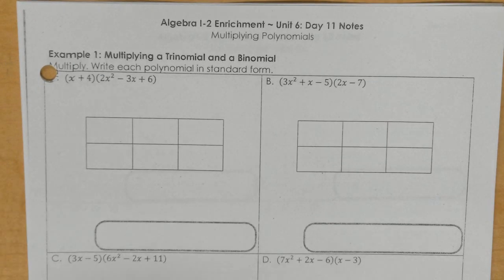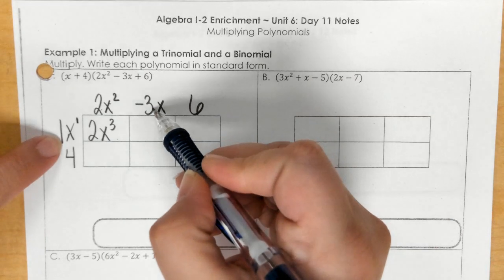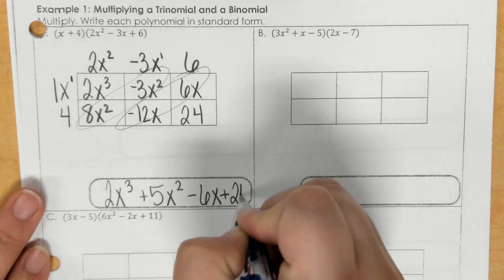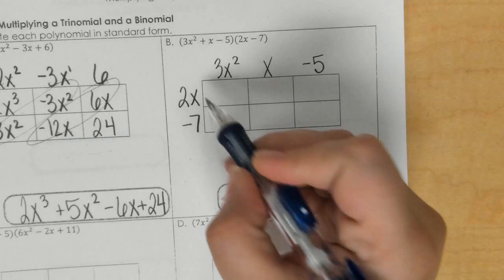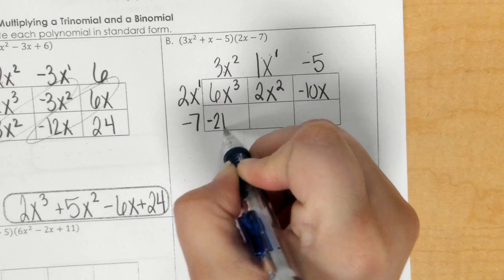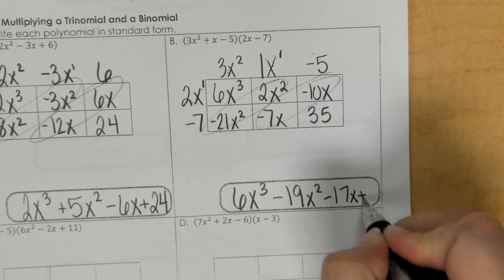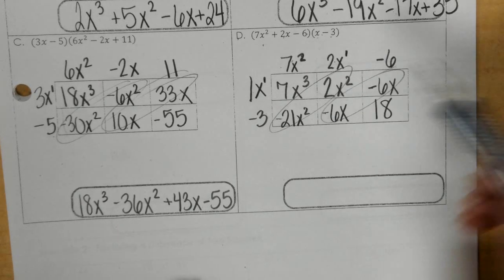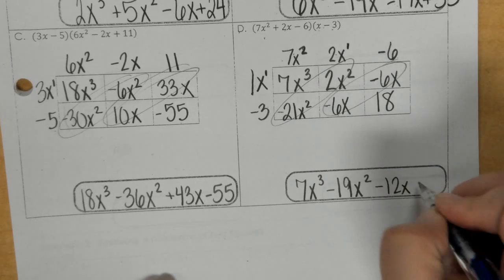Alg DB - Day 11 Notes